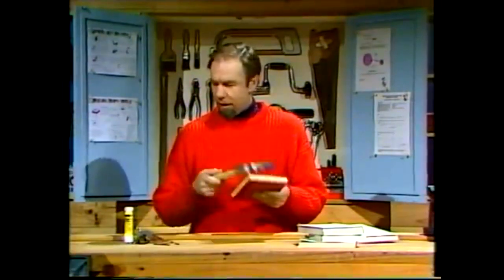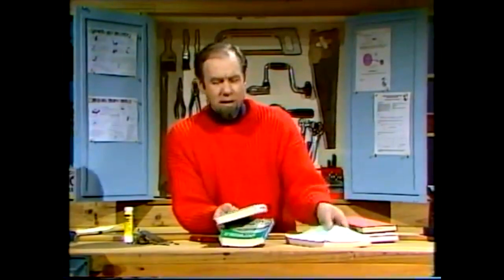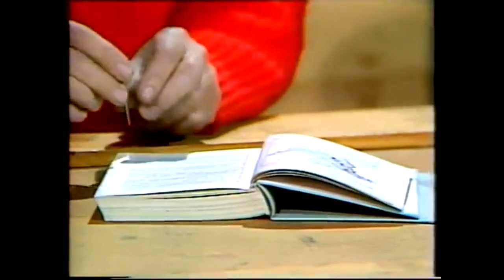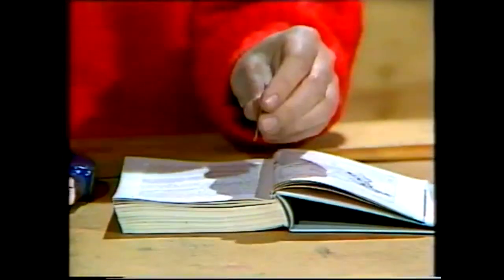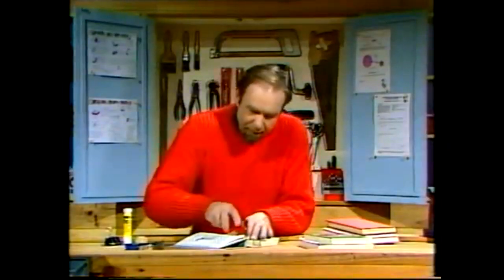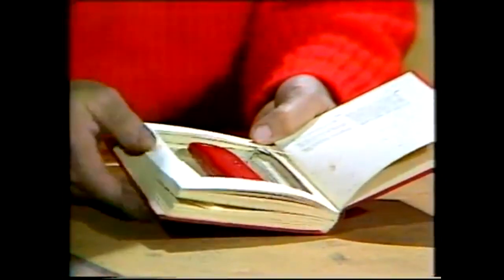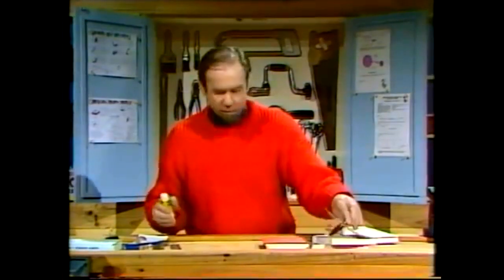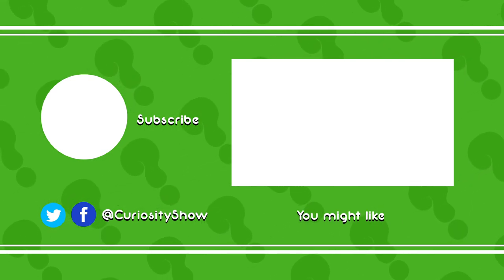Cavity book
An old book that is past its use-by date is the perfect thing for this activity. Rob shows how to turn your book into a hiding place for precious things  that nobody will discover; but do make sure that it is a book heading for the scrapheap and which has no other use